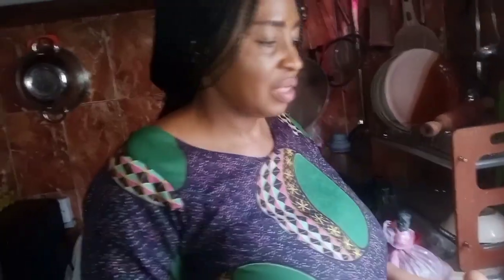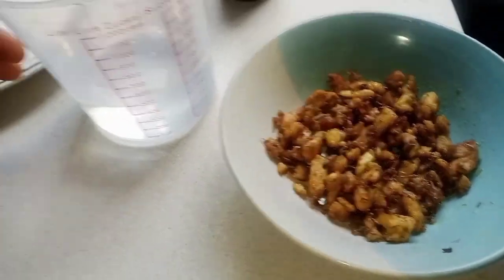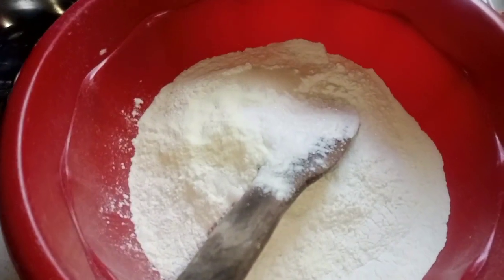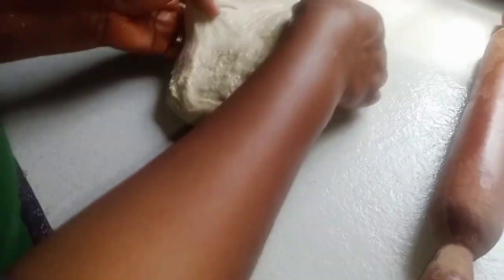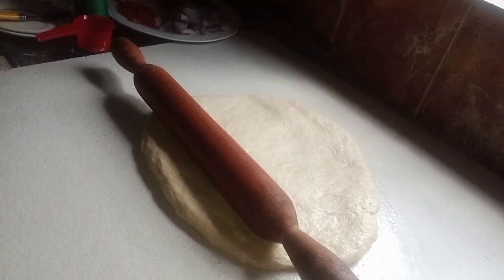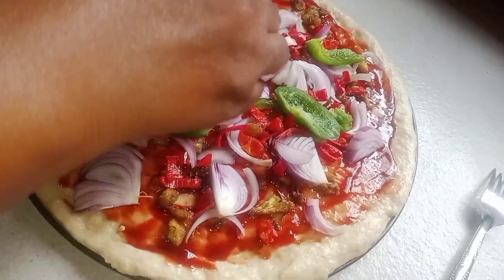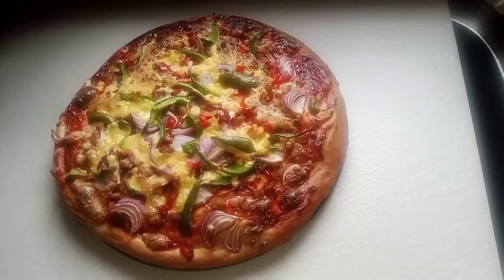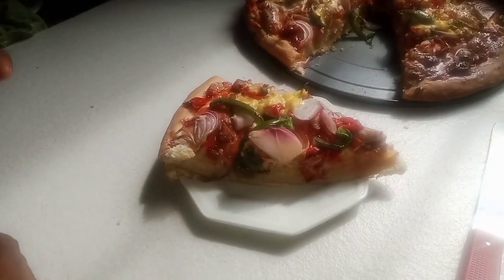HOW TO MAKE PIZZA.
This video will teach you how to make a delicious chicken pizza with cheese very easy.
Recipe
pizza dough
flour -4cups
sugar -2tbsp
egg-1
milk- 1tsp
salt -1tsp
yeast- 1tsp
water

pizza toppings
chicken
tomatoes ketchup
onion
red pepper
green pepper 🫑
cheese
curry
thyme
ginger
garlic
oregano
salt